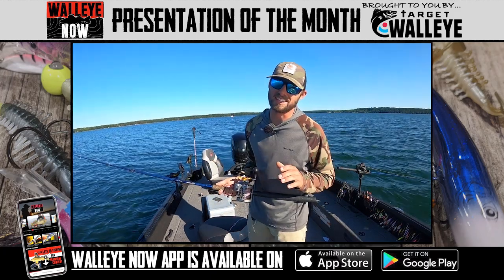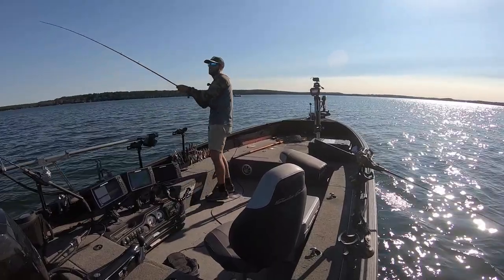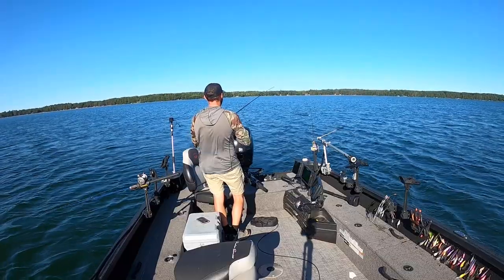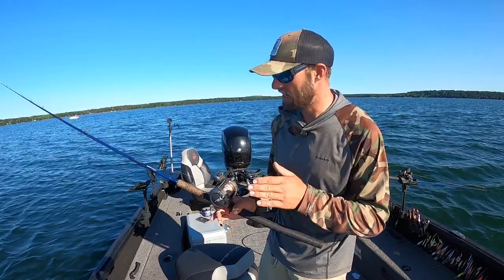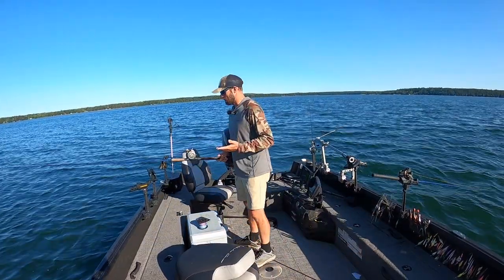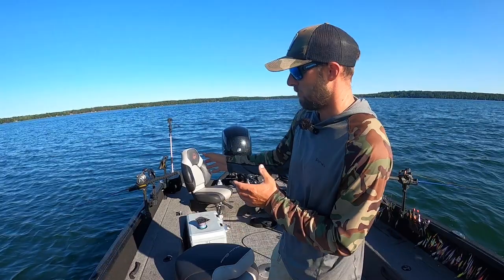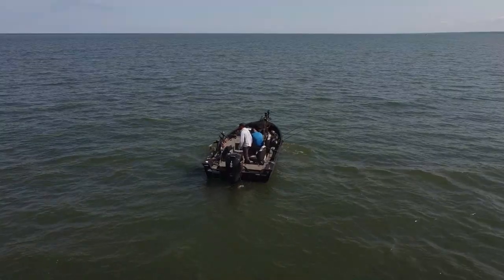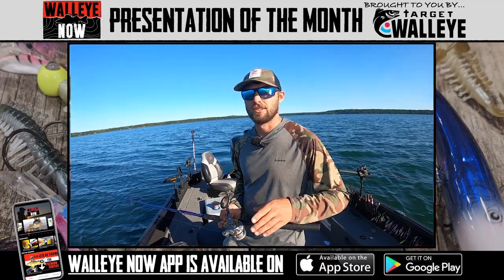Tom Boley runs leadcore for pressured fall-transition walleyes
Here's Tom Boley breaking down his "Presentation of the Month" so you can catch more walleyes on your home waters. This time around, he's running leadcore during this late-summer to fall transition.

Leadcore is exactly what it sounds like: fishing line with a lead core. The line sinks (duh!) which helps crankbaits dive deeper...so you can run smaller baits down where pressured fish likely haven’t seen ‘em before. And it’s a great way to cover water at 2+ mph in search of those transitioning fish.

Tom kicks out this kind of content NON-STOP on his new phone app called “Walleye Now” which you can find on the Apple App Store or Google Play Store below...